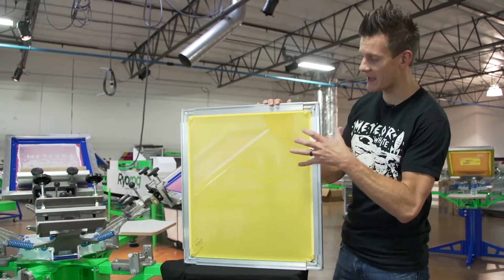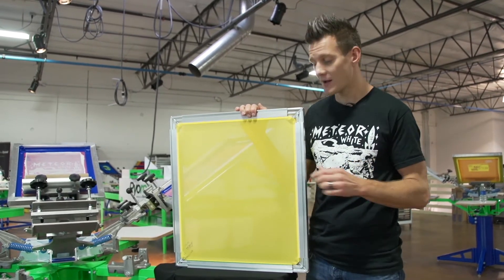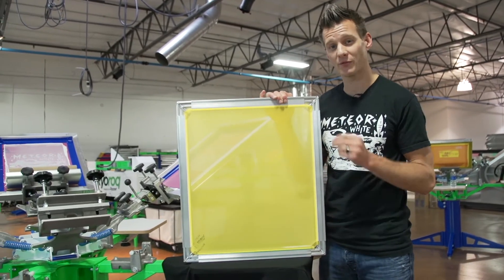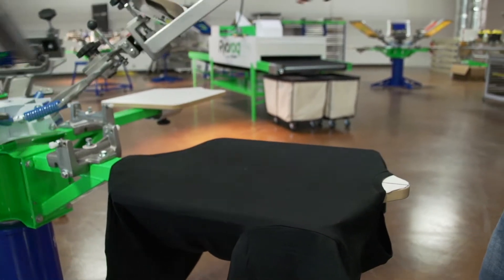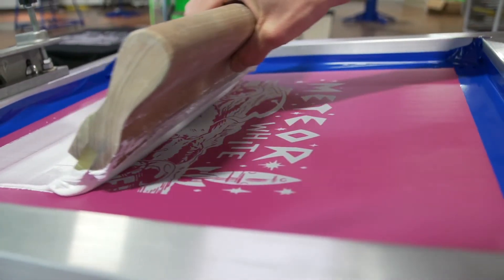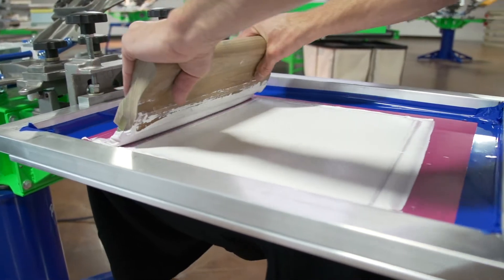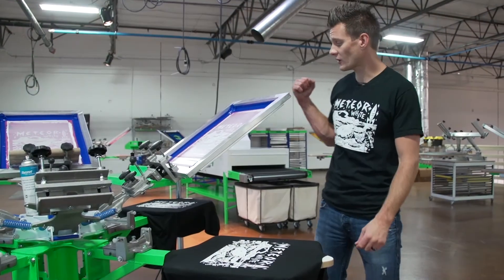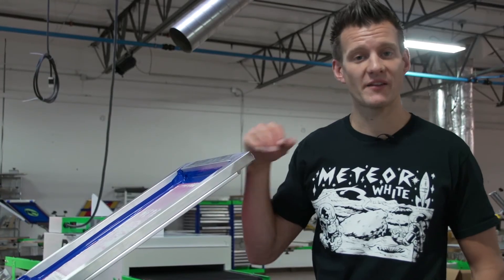Screen Printing Test With Solid Loc Screen Tension System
Better screens make better prints. With the Ryonet® Solid-Loc system you can now stretch your own screens. The Solid-Loc frames, mesh panels and stretching system allow you to stretch your own screens to a high tension, increase the tension after heavy use and swap out or replace mesh in a screen quickly and easily for an affordable price. This patented system is scientifically designed to provide the proper tension, larger print area and longer lasting frame, which means that your screen prints will be brighter, print faster, hold more consistent registration and have better overall quality. The Ryonet® Solid-Loc system includes a variety of kits, frames, accessories and mesh panel selection to provide screen printers with a complete and affordable solution for stretching and re-stretching their own high quality frames. All of the Ryonet Solid-Loc components are proudly made in the USA.